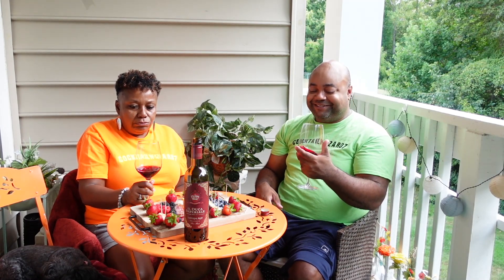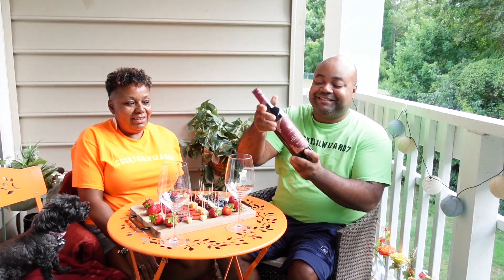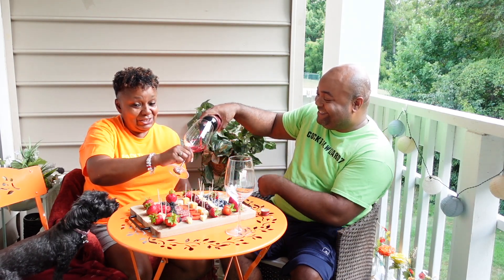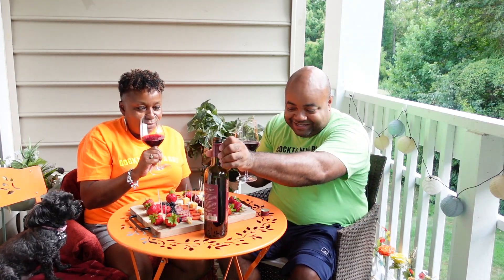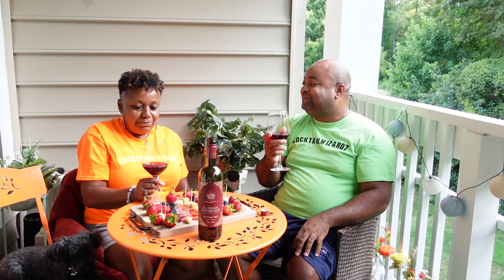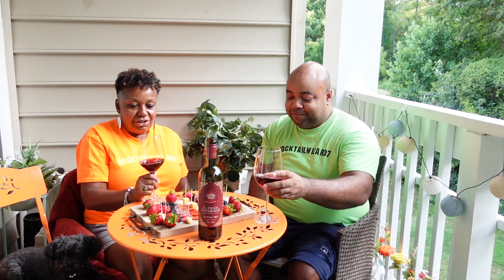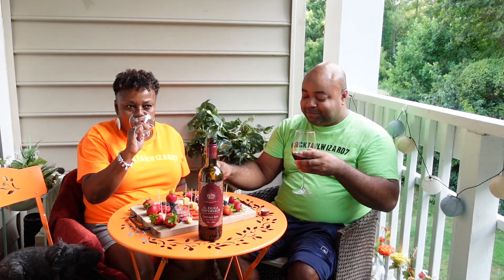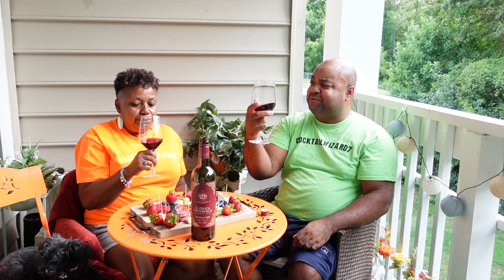IL DUCA IMPERIALE RED WINE REVIEW